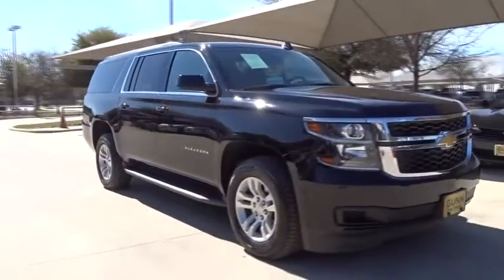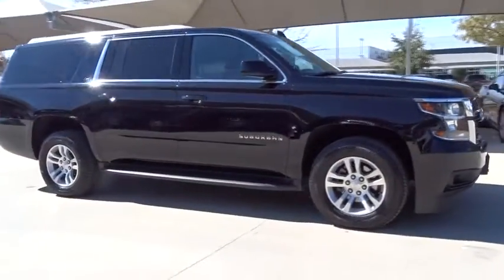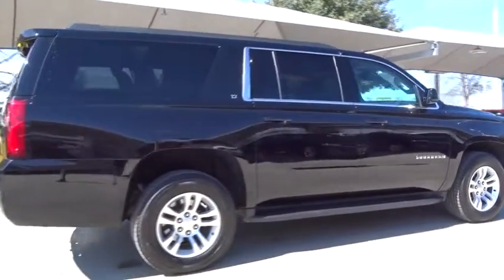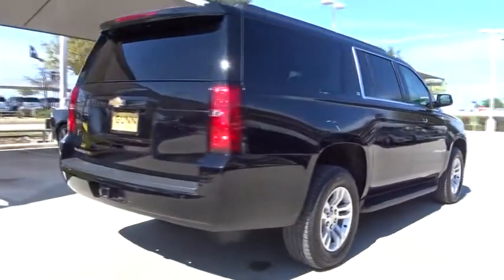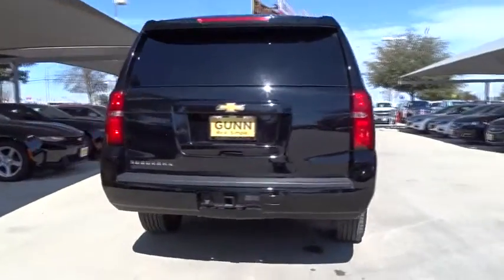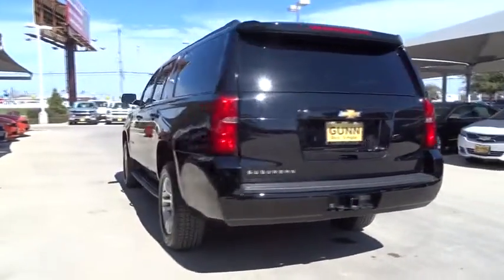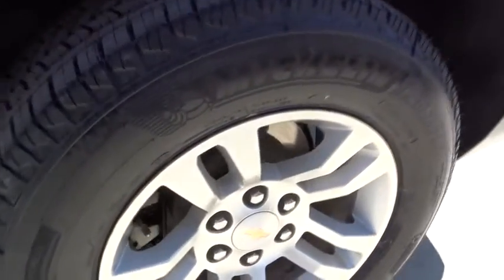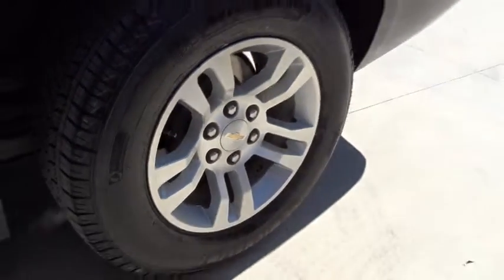2015 Chevrolet Silverado 1500 San Antonio, Houston, Austin, Dallas, Universal City, TX C181582A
2015 Chevrolet Silverado 1500
2015 Chevrolet Silverado 1500 LTZ - Stock#: C181582A - VIN#: 3GCPCSEC3FG422112

Gunn Chevrolet
12602 IH 35 North

PRICE REDUCED!CLEAN CARFAX!ONE OWNER!New Price! 2015 Chevrolet Silverado 1500 LTZSan Antonio, Bexar, Shertz, Selma, Hill Country, Texas 78154.Silverado 1500 LTZ 1LZ, 4D Crew Cab, V8, 6-Speed Automatic Electronic with Overdrive, RWD, Deep Ruby Metallic, cocoa Leather, ABS brakes, Chrome Door Handles, Compass, Dual-Zone Automatic Climate Control, Electronic Stability Control, Emergency communication system, Front dual zone A/C, Heated door mirrors, Heated Driver & Front Passenger Seats, Heated front seats, Illuminated entry, Low tire pressure warning, Rear Vision Camera w/Dynamic Guide Lines, Remote Keyless Entry, Remote keyless entry, Remote Vehicle Starter System, Single Slot CD/MP3 Player, Traction control, Trailering Equipment.CARFAX One-Owner.GM CERTIFICATION BENEFITS: GM Certified Pre-Owned means Higher Nearly New Level of Reconditioning ; you not only get the reassurance of a 12mo/12,000-Mile Bumper-to-Bumper limited warranty, but also an Exclusive CPO Maintenance Plan, up to a 6-Year/100,000-Mile, $0 Deductible, Fully Transferable, Powertrain Limited Warranty, a 172-point inspection/reconditioning, 24/7 roadside assistance, Courtesy Transportation, 3-Day/150-Mile Customer Satisfaction Guarantee, 3 month trial OnStar Directions & Connections Service if available, SiriusXM Radio 3mo trial if available, and a vehicle history report. Thank You for shopping with Gunn! We would like to welcome you to a much better way of doing business. Our objective is to provide the highest quality service with our haggle-free One Simple Price method for purchasing new and used vehicles. Customer satisfaction guides our business. We pride ourselves in transpearancy, honesty, and conducting business with real numbers and not the confusing shell game that most dealers play!! Come in where you can relax and enjoy the process without fear of somebody trying to get into your pocket! Give us a Call today and schedule a demonstration drive!
TIRES  P275/55R20 ALL-SEASON  BLACKWALL,SEATING  HEATED AND COOLED PERFORATED LEATHER-APPOINTED FRONT BUCKET,LPO  WHEEL LOCKS  SET OF 4,REAR AXLE  3.42 RATIO,TRANSMISSION  6-SPEED AUTOMATIC  ELECTRONICALLY CONTROLLED  with overdrive and tow/haul mode. Includes Cruise Grade Braking and Powertrain Grade Braking (STD),E85 FLEXFUEL CAPABLE OF RUNNING ON UNLEADED OR UP TO 85% ETHANOL,GVWR  7000 LBS. (3175 KG)  (STD),CONSOLE  FLOOR MOUNTED  RECONFIGURABLE  with moveable cup holders  cell phone storage  power cord management and hanging file holder capability,TRAILER BRAKE CONTROLLER  INTEGRATED,LICENSE PLATE KIT  FRONT,LANE DEPARTURE WARNING,DRIVER ALERT PACKAGE  (Includes Lane Departure Warning  Forward Collision Alert  Safety Alert Seat and (UD5) Front and Rear Park Assist.,FORWARD COLLISION ALERT,DEEP RUBY METALLIC,TEXAS EDITION  1LZ TRIM  includes chrome mirror caps  chrome door handles  Texas Edition badging and 20 wheels (Includes (RD2) 20 x 9 chrome wheels and (UQA) Bose Sound speakers.,STEERING WHEEL  HEATED  LEATHER-WRAPPED AND COLOR-KEYED,COCOA/DUNE  PERFORATED LEATHER-APPOINTED SEAT TRIM,CHEVROLET MYLINK AUDIO SYSTEM  8 DIAGONAL COLOR TOUCH NAVIGATION WITH AM/FM/SIRIUSXM  USB PORTS  auxiliary jack  SD card slot  Bluetooth streaming audio for music and most phones  hands-free smartphone integration  Pandora Internet radio  voice-activated technology for radio and phone,ASSIST STEPS  CHROMED TUBULAR  6 RECTANGULAR  (factory installed),PEDALS  POWER-ADJUSTABLE,LTZ PLUS PACKAGE  includes (JF4) power adjustable pedals  (UQA) Bose premium audio system  (UD5) Front and Rear Park Assist and (UVD) heated leather steering wheel,LED LIGHTING  CARGO BOX  with switch on center switch bank,LPO  POLISHED EXHAUST TIP,PAINT  SOLID,BOSE SOUND WITH 6 SPEAKER SYSTEM  (7 speaker system including subwoofer when ordered with bucket seats),SUSPENSION PACKAGE  HIGH PERFORMANCE,ENGINE  5.3L ECOTEC3 V8 WITH ACTIVE FUEL MANAGEMENT  DIRECT INJECTION AND VARIABLE VALVE TIMING  includes aluminum block construction (355 hp [265 kW] @ 5600 rpm  383 lb-ft of torque [518 Nm] @ 4100 rpm; more than 300 lb-ft of torque from 2000 to 5600 rpm) (STD),1LZ PREFERRED EQUIPMENT GROUP  includes standard equipment,FRONT AND REAR PARK ASSIST  ULTRASONIC,SEATS  FRONT FULL-FEATURE LEATHER-APPOINTED BUCKET WITH (KA1) HEATED SEAT CUSHIONS AND SEAT BACKS  includes 10-way power driver and front passenger seat adjusters  including 2-way power lumbar control  2-position driver memory  adjustable head restraints  (D07) floor console and storage pockets,WHEELS  20 X 9 (50.8 CM X 22.9 CM) C